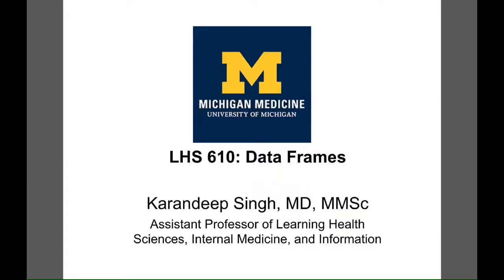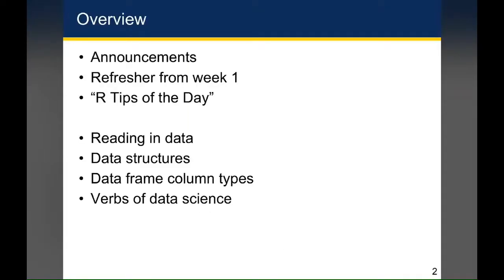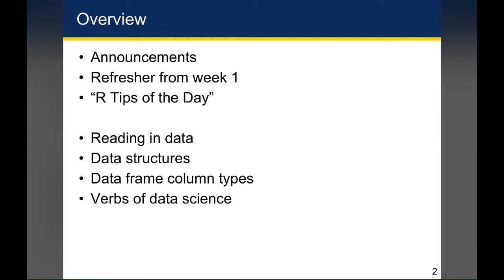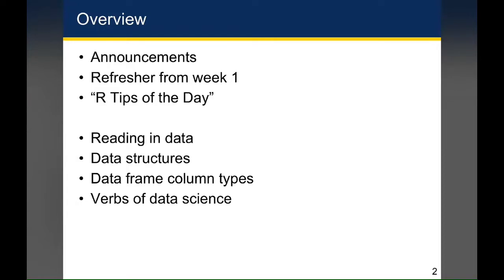2-1 Data Frames - Overview of Content